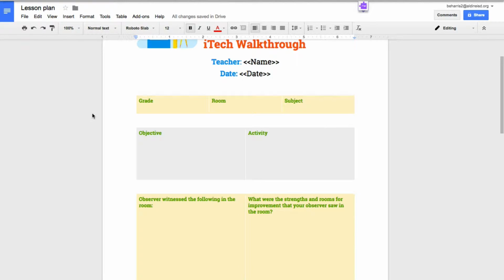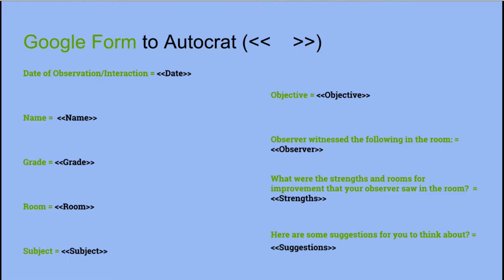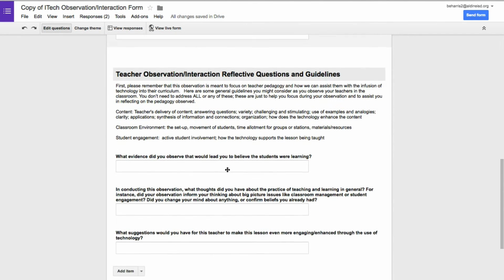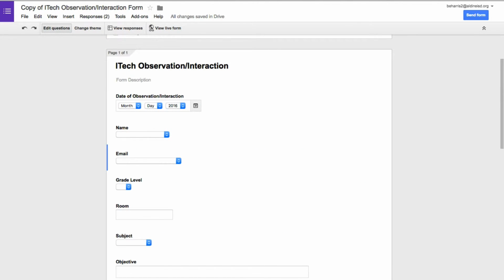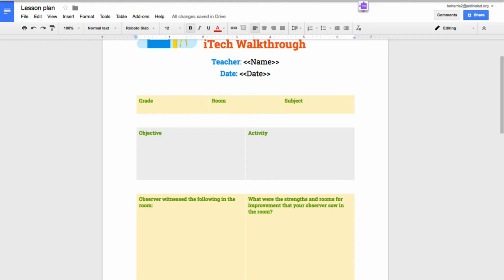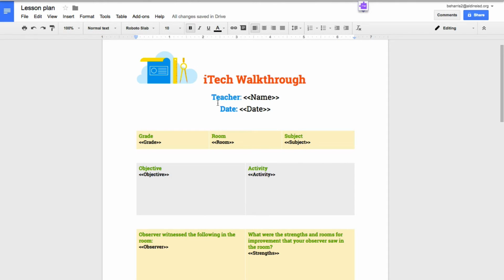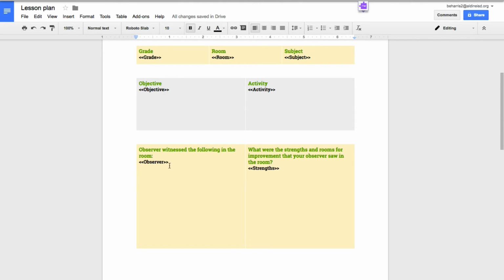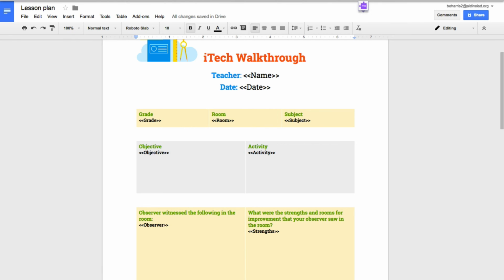Autocrat to Forms to Docs: Step 5